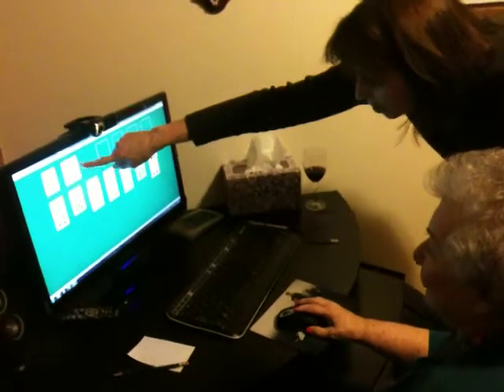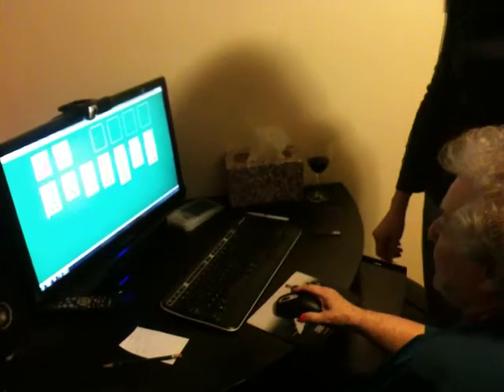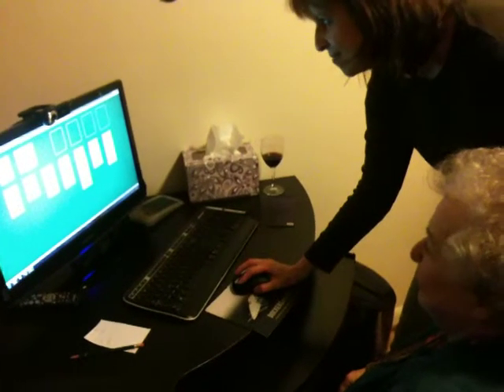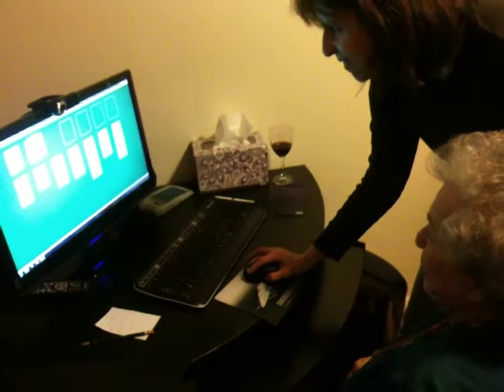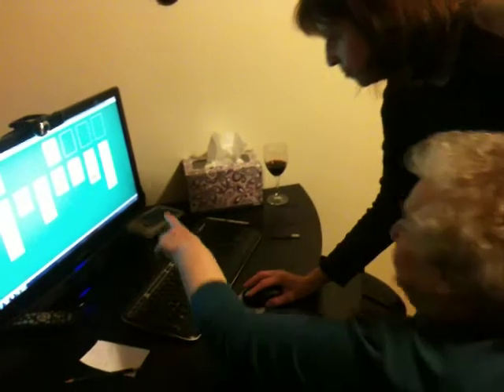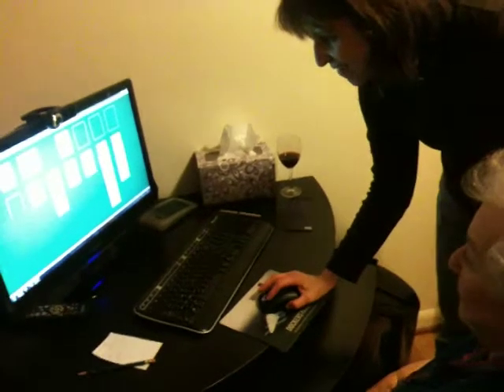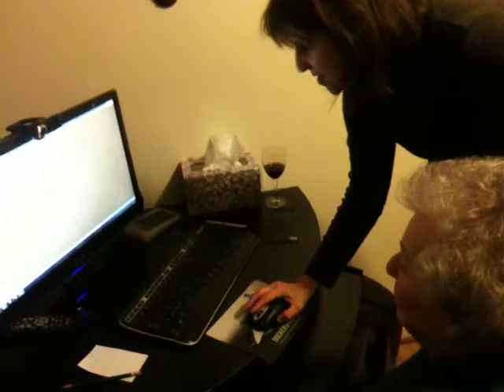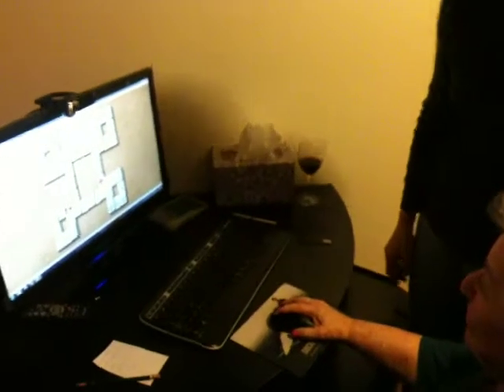My mom shows grandma a computer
It's for math and more!